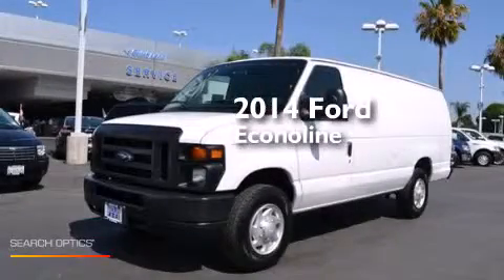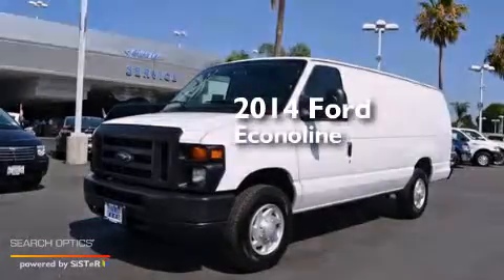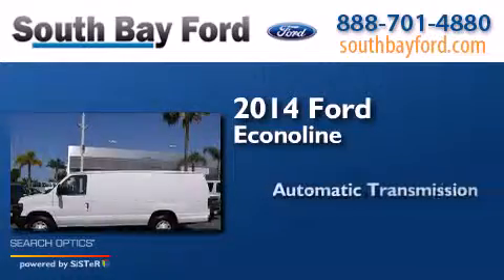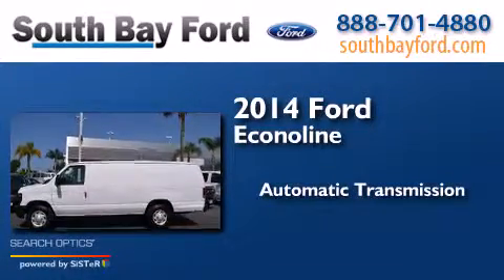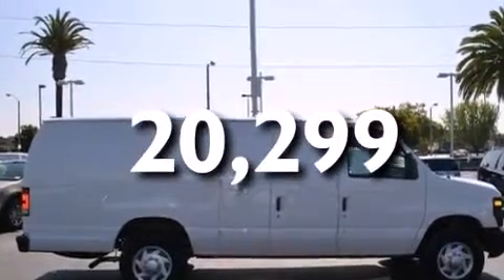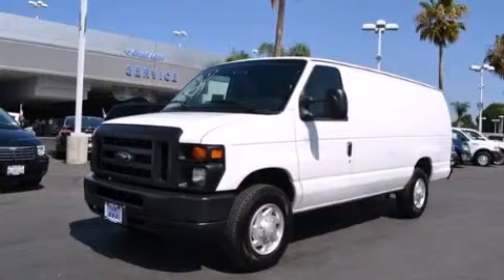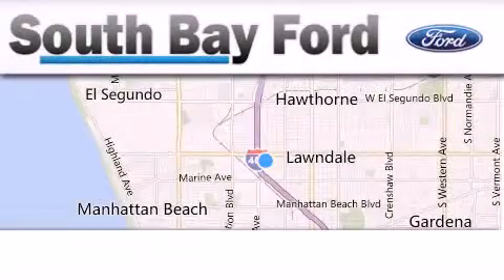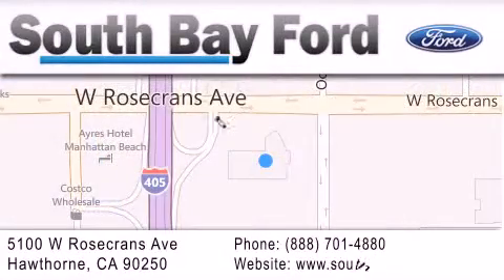Pre-Owned 2014 Ford Econoline Glendale CA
We have been honored to serve the Hawthorne CA area , we promise that your experience at our dealership will exceed your expectations ! Year : 2014 Make : Ford Model : Econoline Engine : 8 Cylinder Engine Trans . : AUTOMATIC Exterior : Oxford White Miles : 20,299 Interior : Medium Flint Stock : UC1129R South Bay Ford 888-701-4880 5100 West Rosecrans Avenue Hawthorne , CA 90250